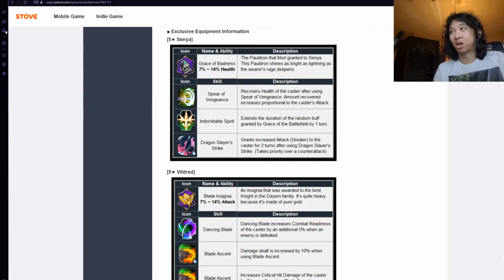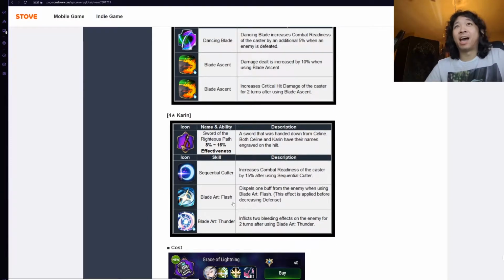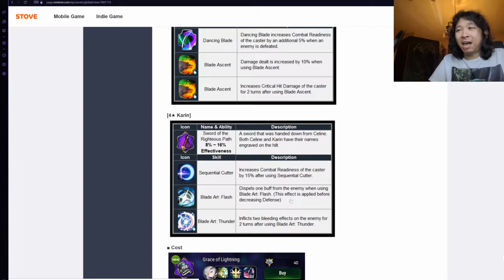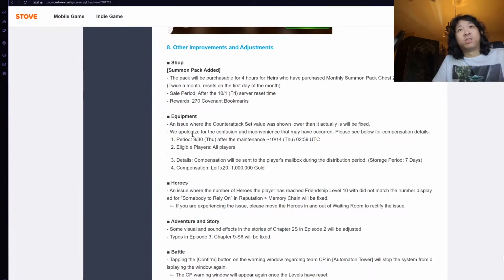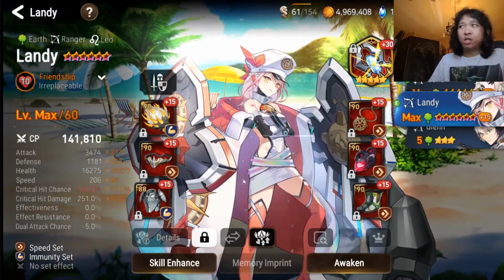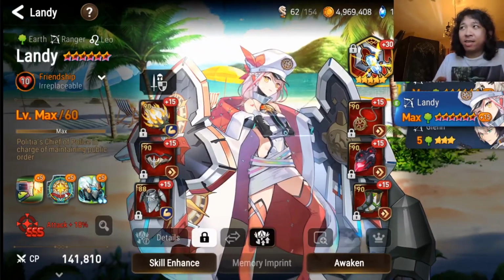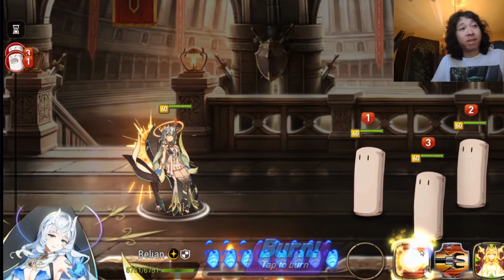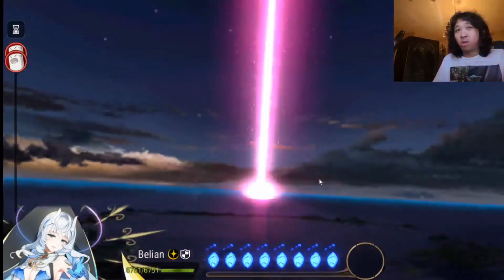[Epic Seven] Belian and Landy - Should you pull? Also, new EEs and Counter Set was a LIE!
Do you think any other numbers in the game might be wrong?